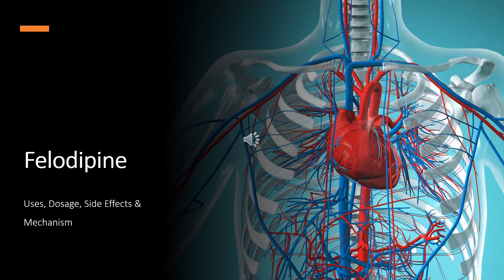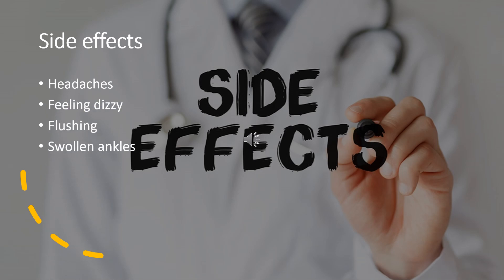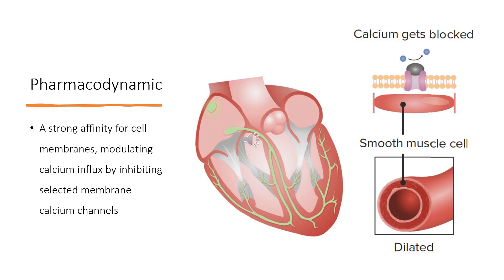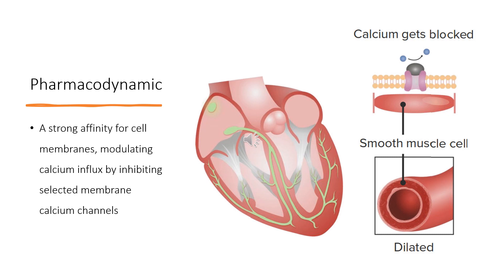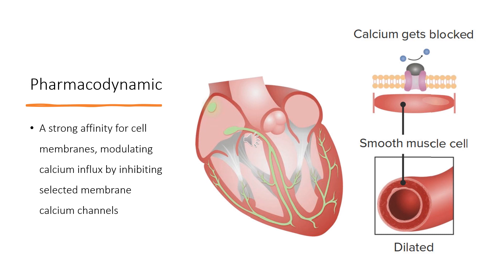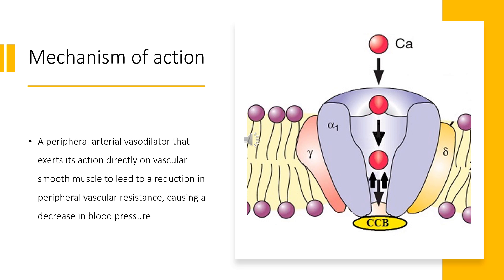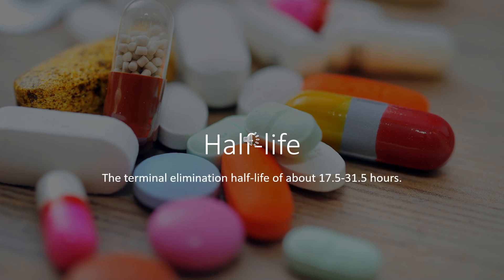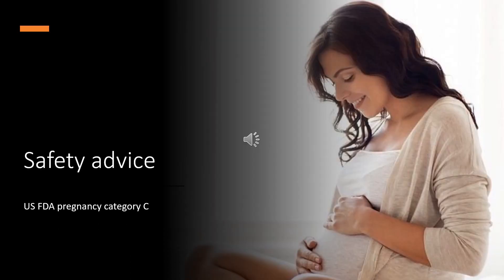Felodipine | Uses, Dosage, Side Effects & Mechanism | CCB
Felodipine, sold under the brand name Cabren among others, is a calcium channel blocker medication used to treat high blood pressure and coronary artery disease.

In this video, let’s find found:
What is Felodipine?
What is Felodipine used for?
Contraindication
What are the side effects of taking Felodipine?
How does Felodipine work?
How to use Felodipine?

📚 Sources / References
•  Medication information (uses, pharmacodynamics, mechanism of action, half-life):